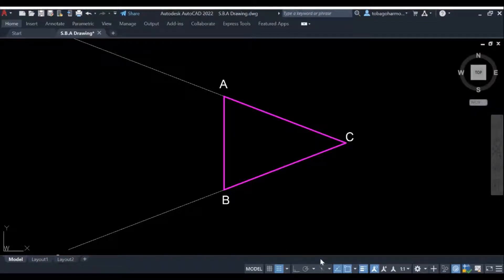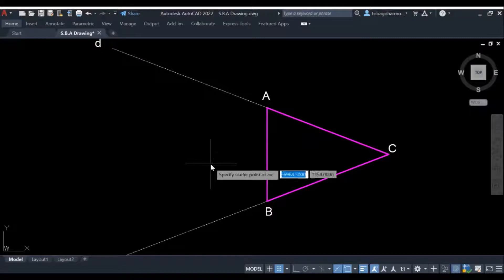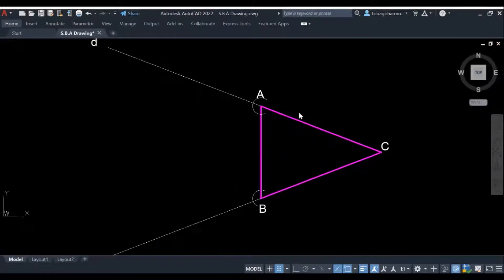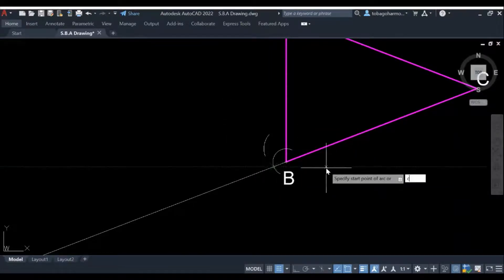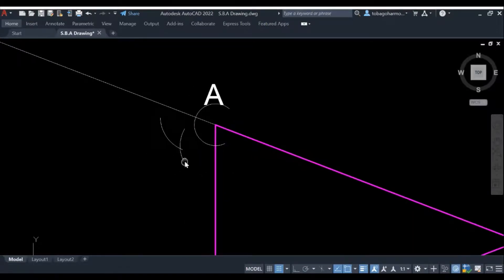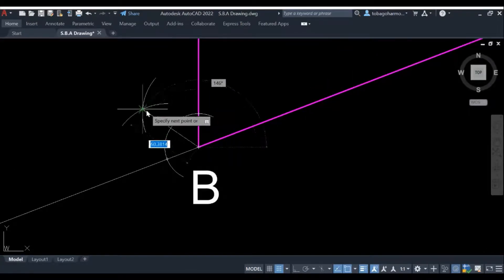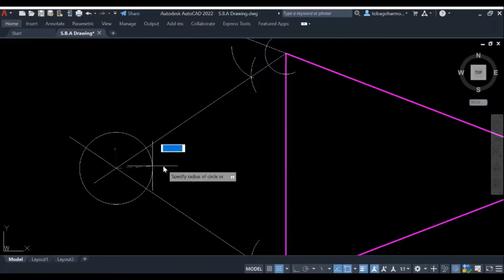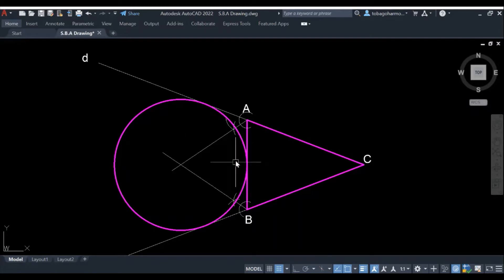How To: Escribe a Circle to a Triangle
This very simple simple video walks us through the steps of escribing a circle to any triangle.